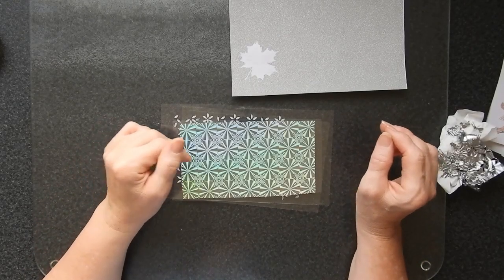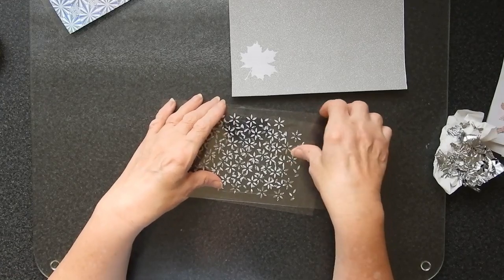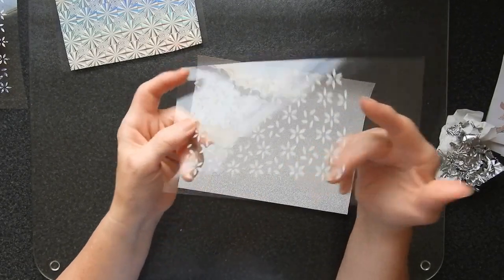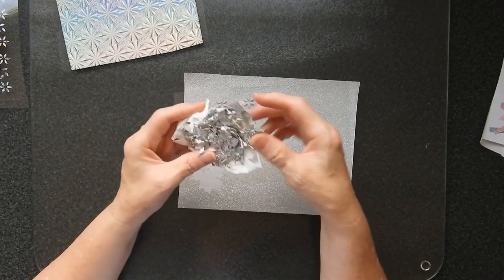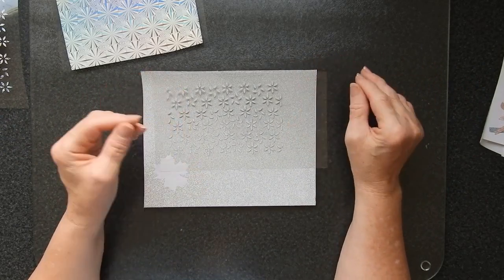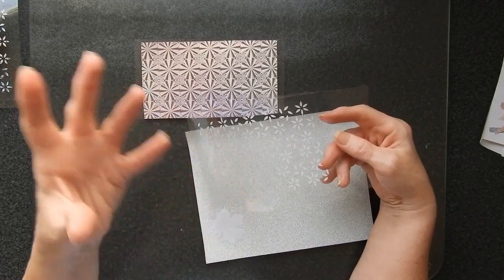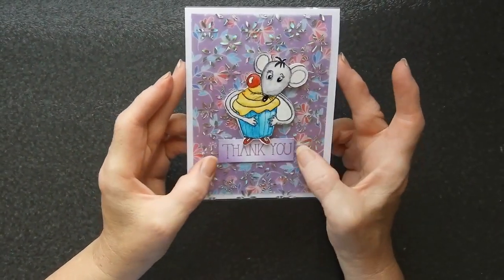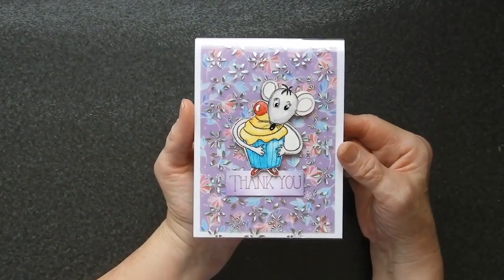Foil on Acetate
In this video, I look at kiss cutting foil or vinyl or self adhesive papers on acetate and make a cute card in the process.

Holographic vinyl
Arteza Vinyl